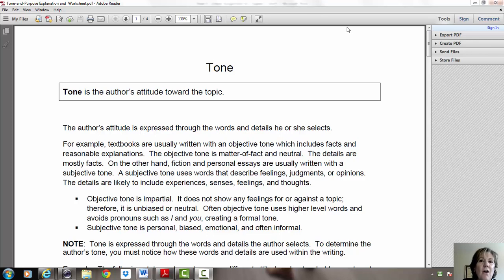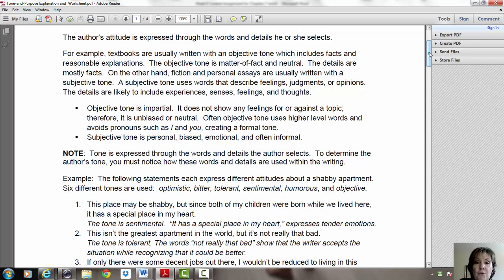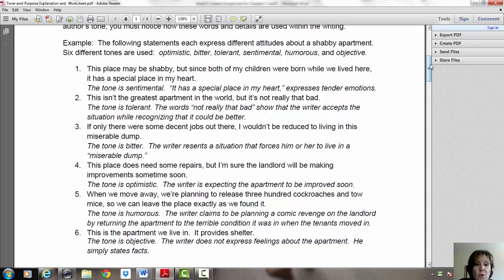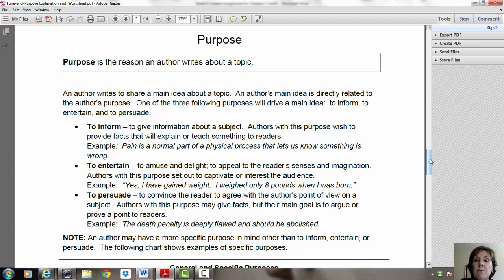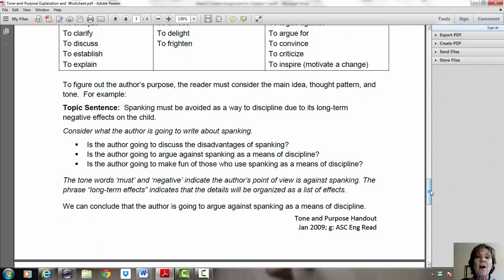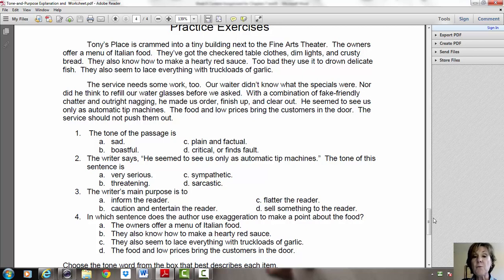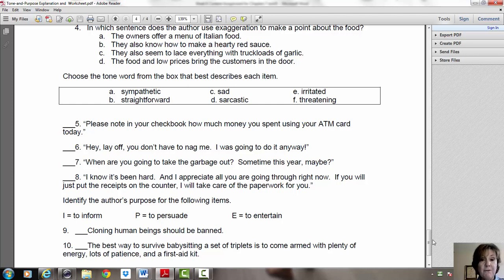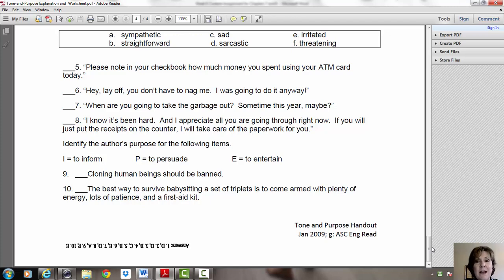Tone and Purpose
Description and definition of author's tone and purpose, including examples and strategies of determining what the tone and purpose are.